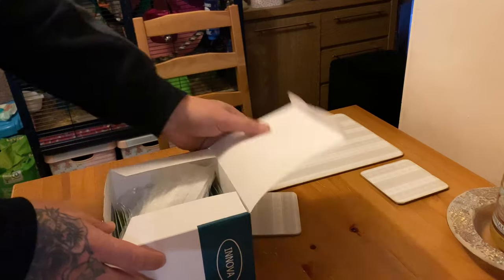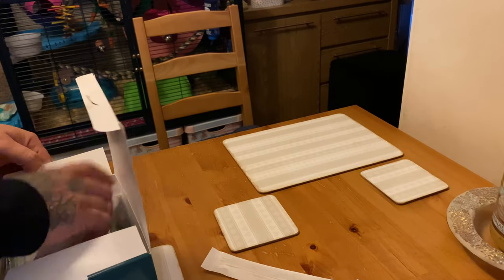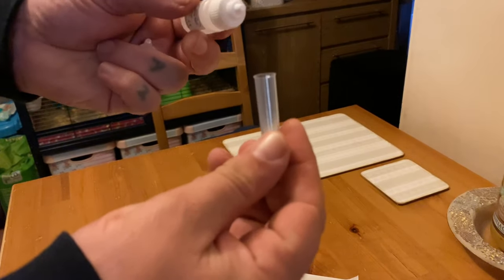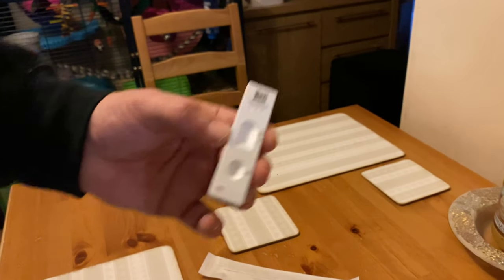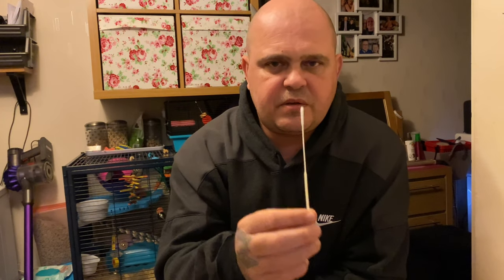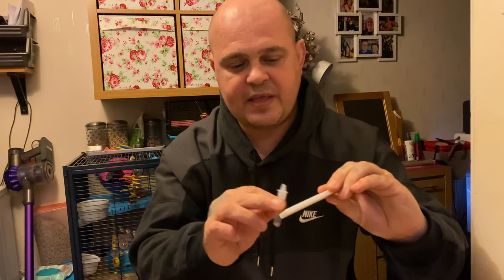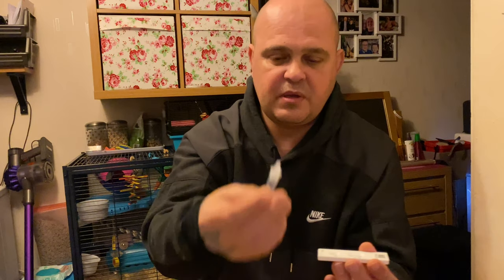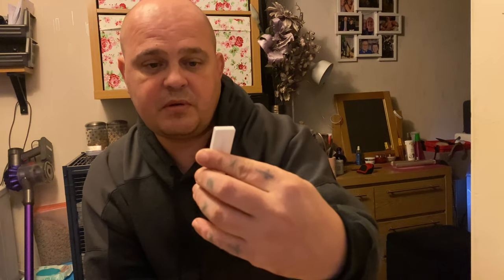Easy How To Video Innova SARS Covid 19 Antigen Rapid Qualitative Test Lateral Flow Self Swab Kit.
Please read the following link this product has been discontinued due to inconsistent results

Please don’t take advice from others saying to do the nose and throat. If using the Innova DONT DO YOUR THROAT!! If using another brand of test then most likely you do. refer to there own user guide this video is specifically for the Innova.

Below information quoted from the official NHS website.

How do I perform the LFD test?

You need to swab the inside of both nostrils, but not the throat.

Please ensure that you roll the swab ten times along the inside of each nostril, to ensure a good quality sample as described in the Lateral flow device guide[pdf] 541KB.